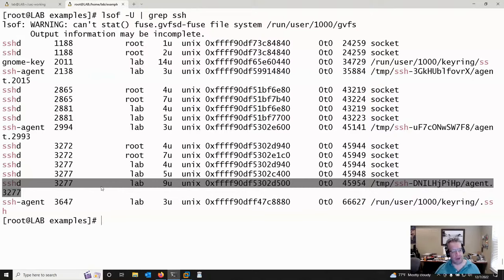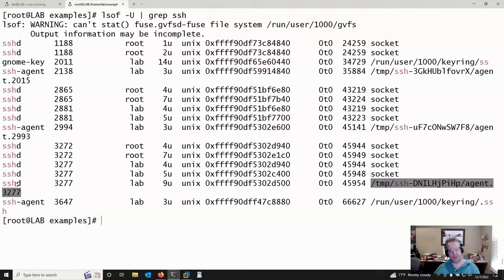AASLR: Leveraging SSH Keys for Lateral Movement | Hal Pomeranz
Learn cloud security and penetration testing with Hal Pomeranz from Antisyphon

00:00 - Intro
01:44 - Here’s the situation
05:00 - The problem - Is the Key Password protected or not?
10:20 - Finding SSH Auth Stocks
18:34 - Know Host Hashing
21:38 - Q&A
24:30 - Tips for Becoming a Threat Analyst
30:58 - Hal favorite moments w/ Linux and Non-Linux OS
36:47- Biggest Issue with Open-Source software